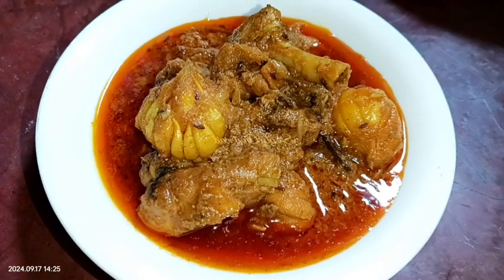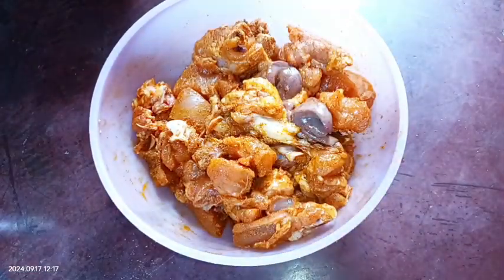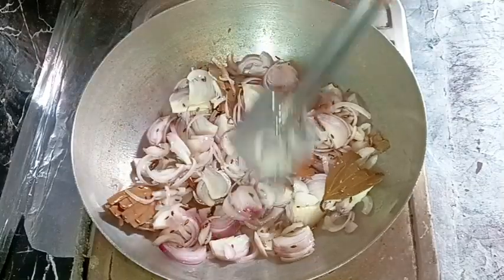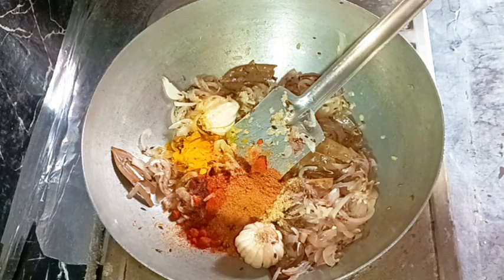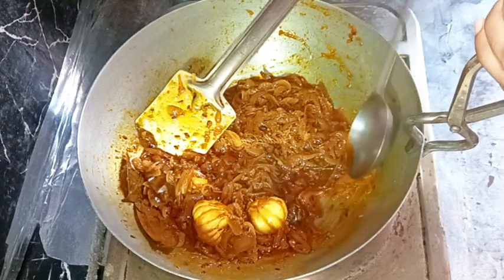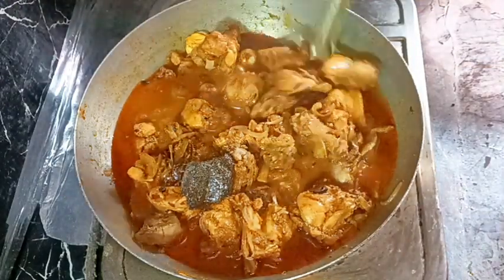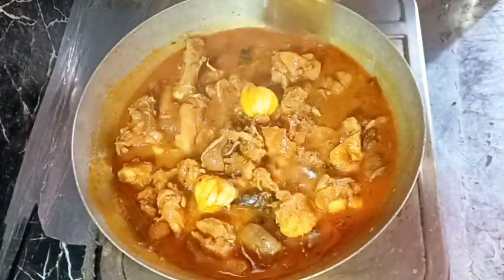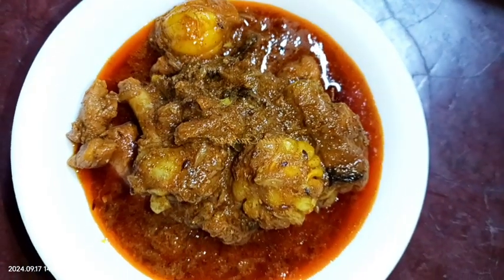Bihari Style Chicken Curry Recipe in English | No Tomatoes No Curd | Shiuly Gaikwad